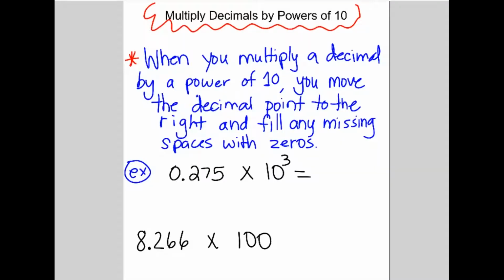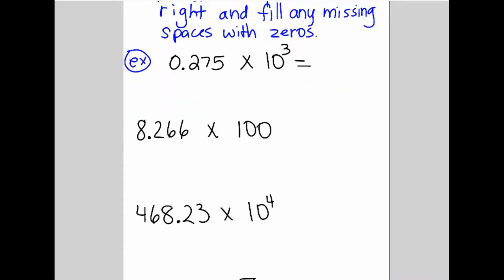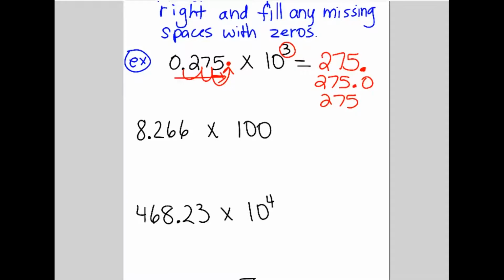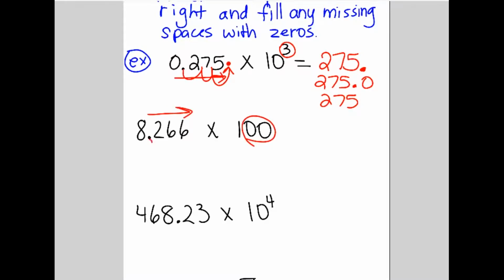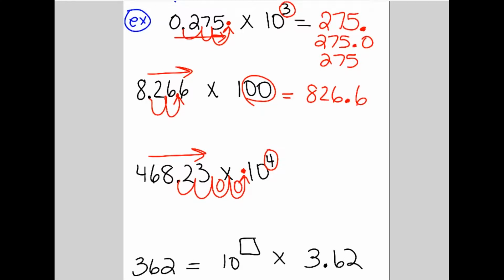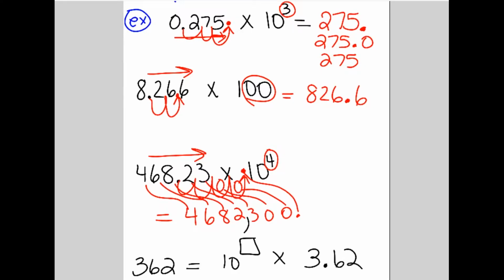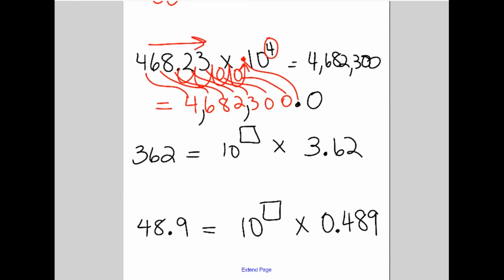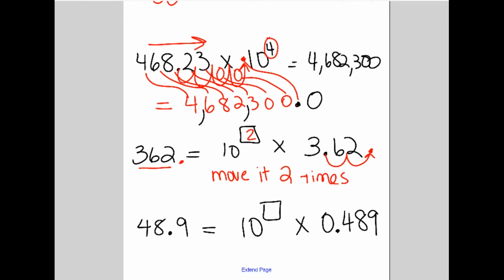Multiply Decimals by Powers of 10